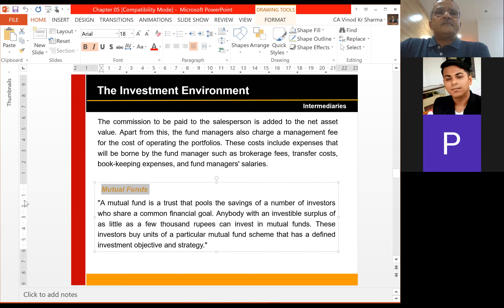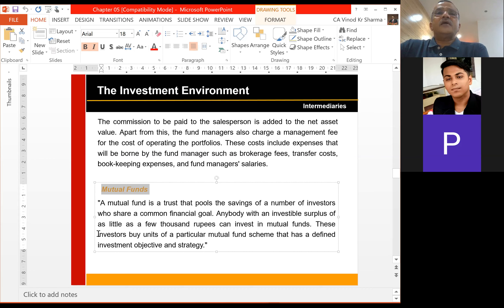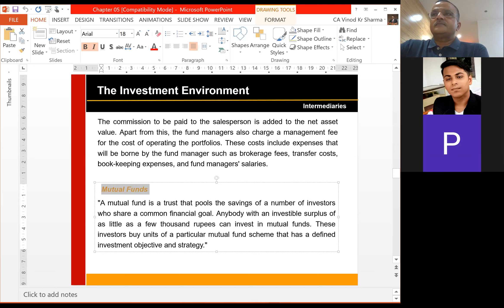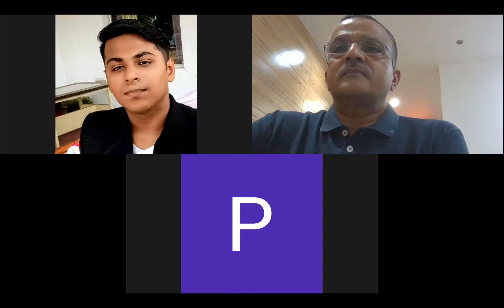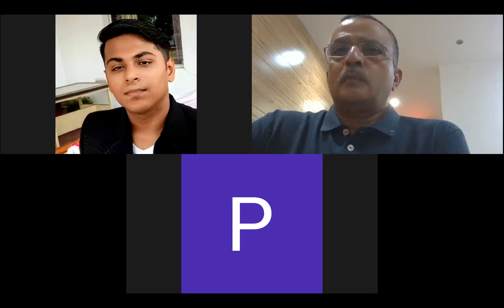The Financial Intermediaries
A financial intermediary is an entity that acts as the middleman between two parties in a financial transaction, such as a commercial bank, investment bank, mutual fund, or pension fund. Financial intermediaries offer a number of benefits to the average consumer, including safety, liquidity, and economies of scale involved in banking and asset management.
This videocast is a part of the Finance Elective/Specialization titled "SECURITY ANALYSIS & PORTFOLIO MANAGEMENT".